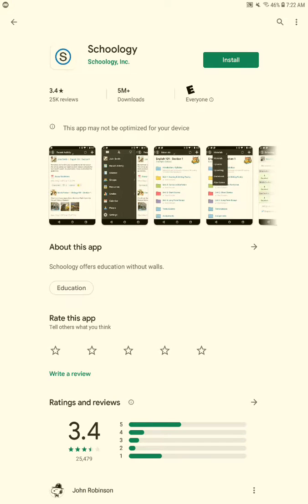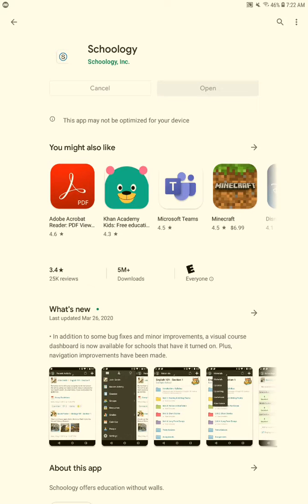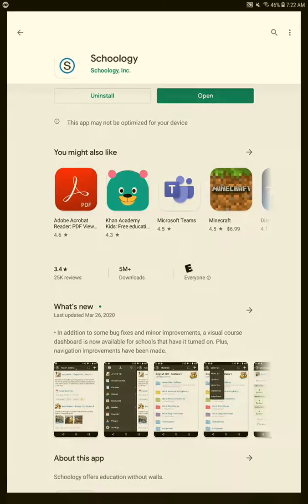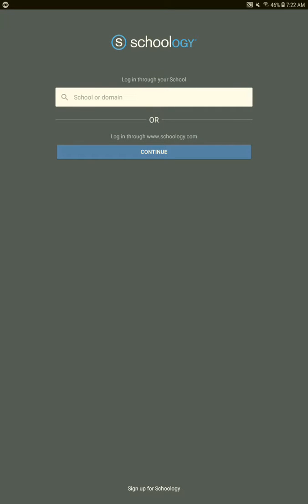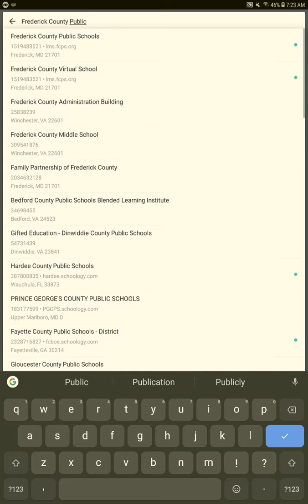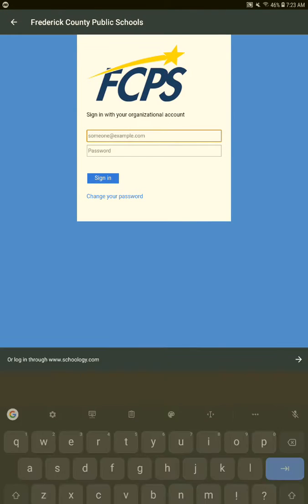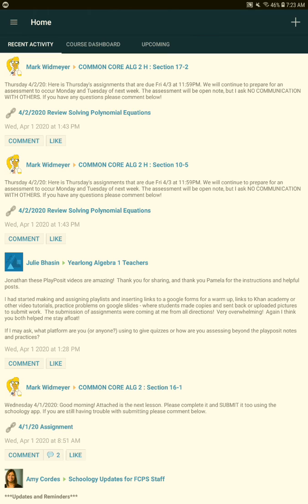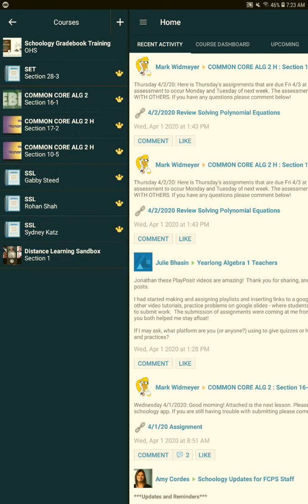Logging Into Schoology from Fresh Install - Android